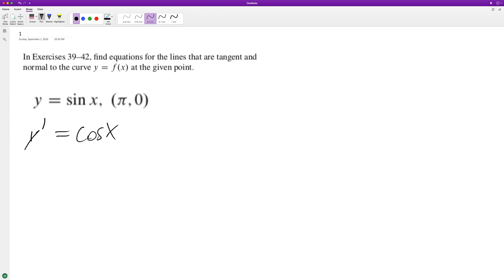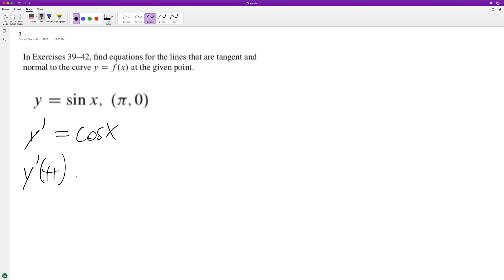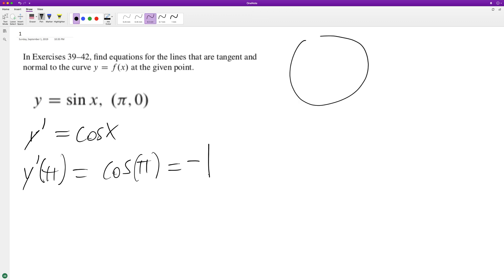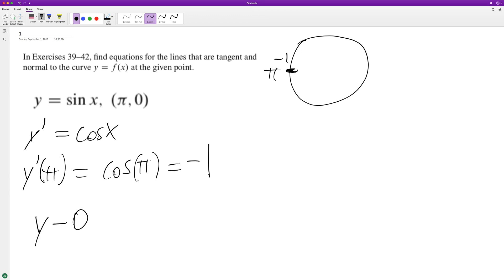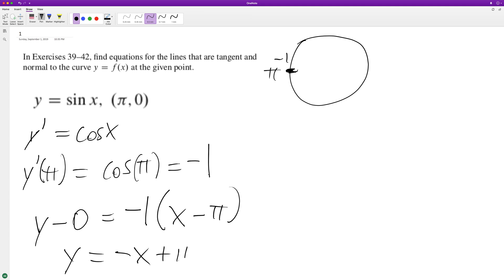Find the tangent line of y = sin x at (pi, 0)